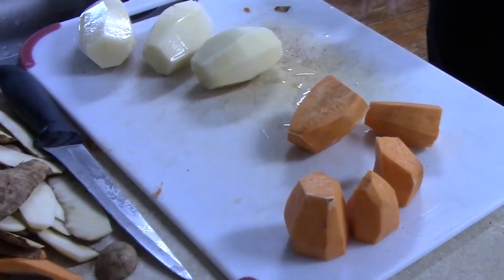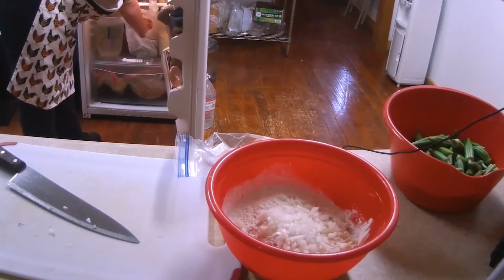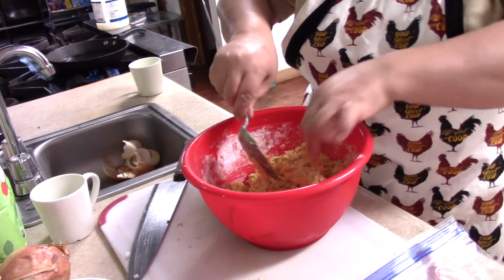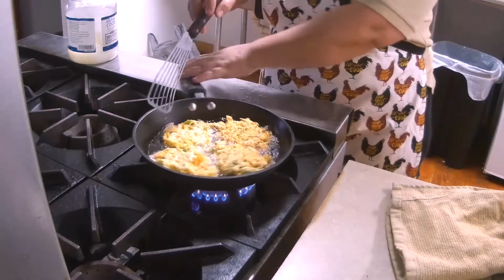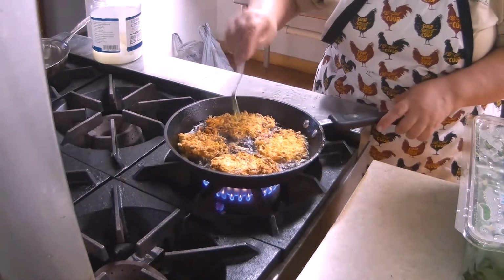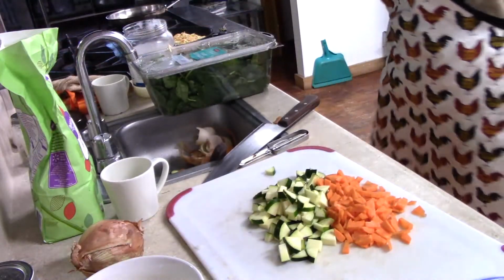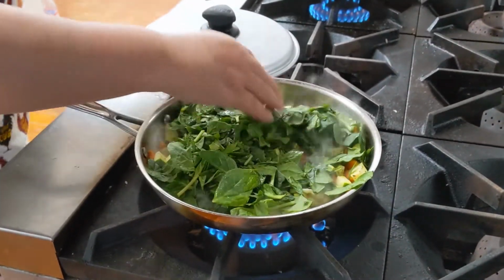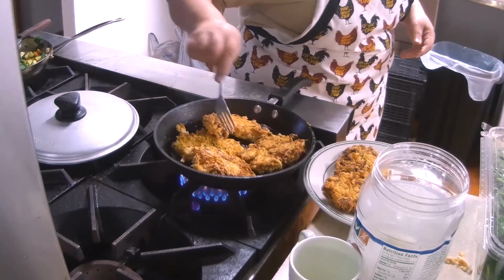Potato Fritters on YF's Cooking Tuesdays (11-24-2020)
On this week Yahweh's Farm Twitch Channel: POTATO FRITTERS

Yahweh's Farm has started a weekly Twitch Channel on Tuesdays and Wednesdays @ - Cooking Tuesdays & Garden Wednesdays. Diana and Saul Padilla will be showing tips, tricks, and other helpful methods on both cooking and gardening on their farm. The livestream will be a live chat that you can direct your questions and inquiries to them. The majority of the items you see on the stream are straight from the farm - especially during the season of organic vegetables and organic fruits. You can see the passion in their cooking and gardening abilities throughout the stream. Follow them on their Twitch channel to get alerts on when they go live.

Certified USDA Organic since 2014
🌿 Health From the Inside Out
🌿 Reduces Carbon Footprint
🌿 Supports Your Local Farmer
🌿 Keeps Your Dollars Closer to Home
🌿 No Genetically Modified Organisms (GMOs)
When you support Yahweh's Farm, you’re supporting sustainable organic farming for a healthier earth and a better tomorrow!